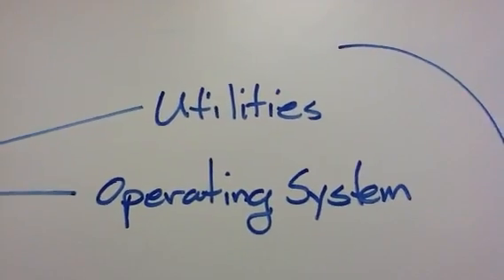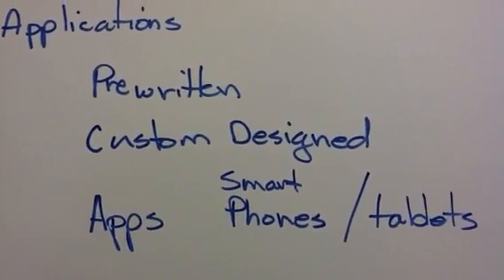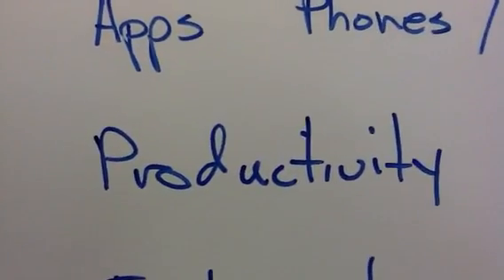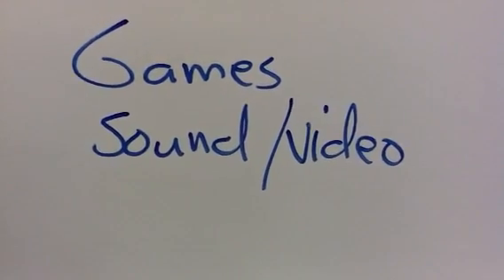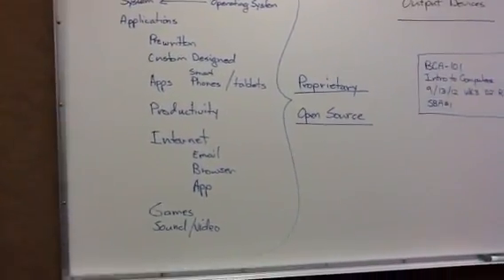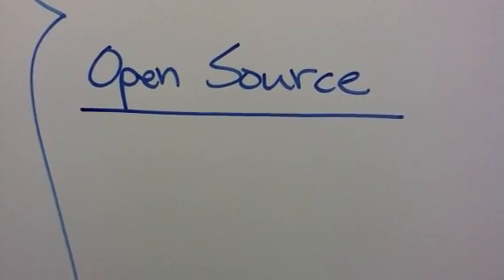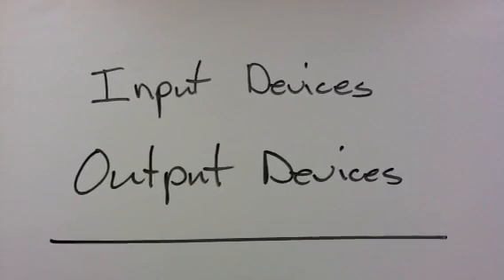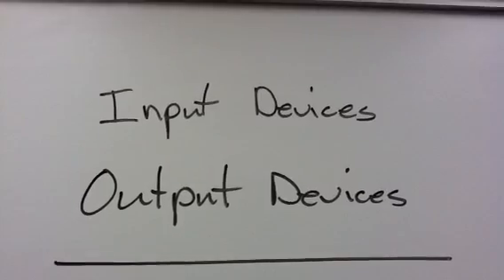BCA-101 9-13-12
Discussion review